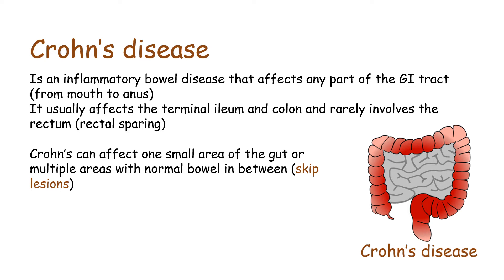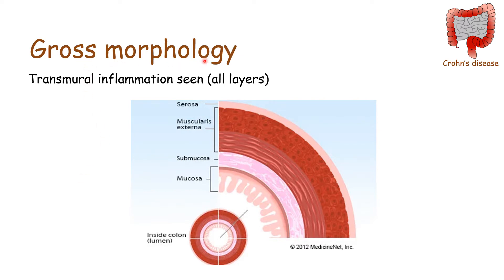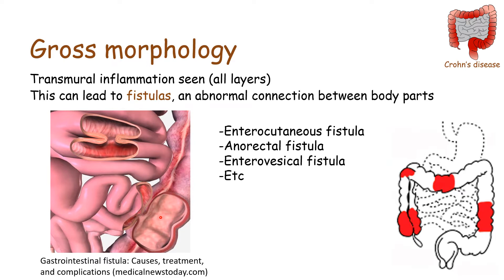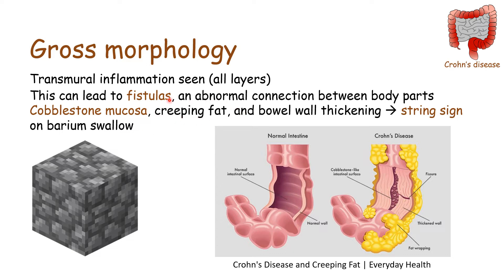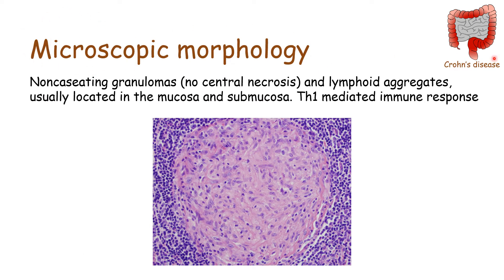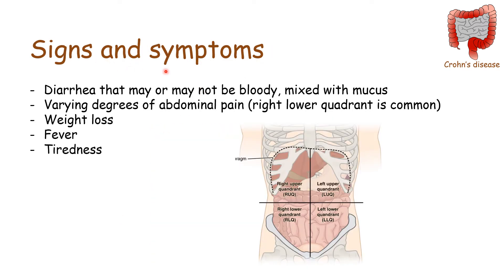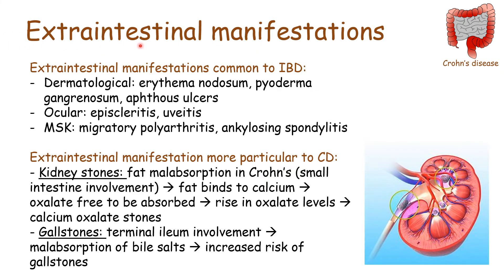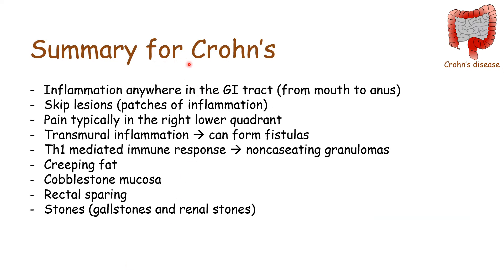Crohn's disease [Pathophysiology, Gross & Microscopic morphology, Signs & Symptoms]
This video highlights the high-yield concepts of Crohn's disease, taken from the "inflammatory bowel disease" video. Here, we learn about the pattern of inflammation and spread of Crohn's disease (skip lesions spreading throughout the GI tract), as well as some common findings on imaging (string sign on barium swallow).
Crohn's disease shares some similarities with Ulcerative Colitis and differentiating both conditions is crucial as their management may vary significantly. We hope this video gives you a better understanding of how Crohn's disease affects the body and how it may be differentiated.